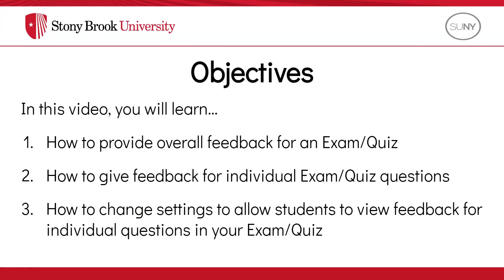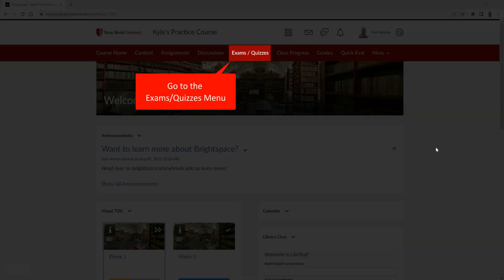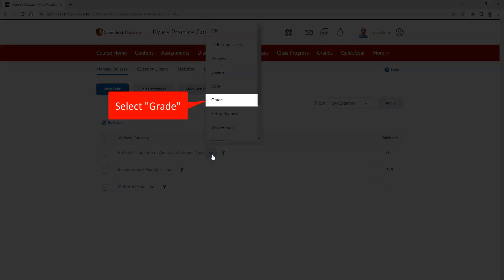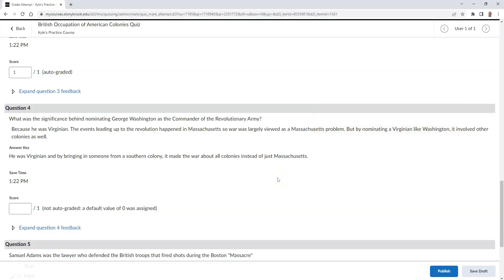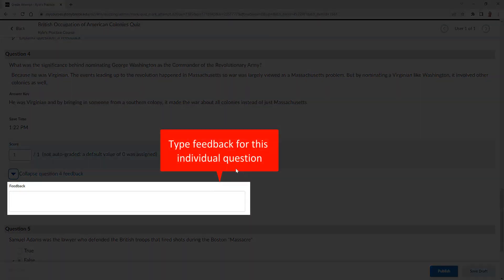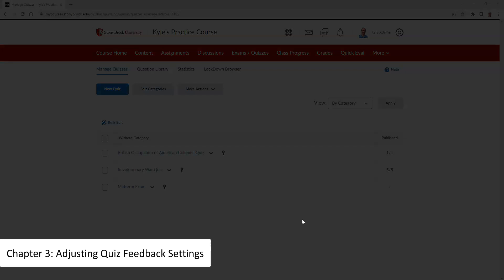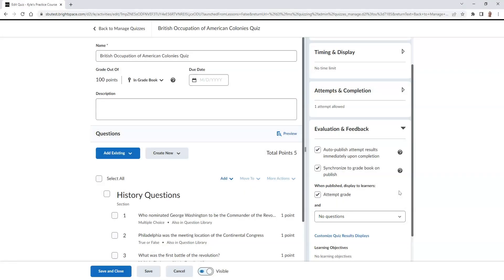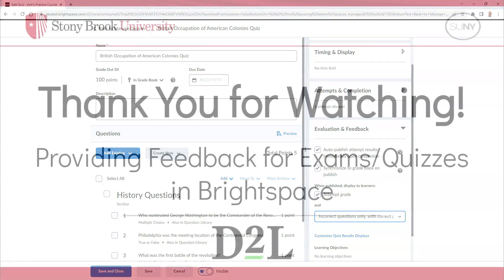Providing Feedback for Exams/Quizzes in Brightspace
Intro: 0:00
Chapter 1: Leaving Overall Feedback on an Exam/Quiz Attempt 0:28
Chapter 2: Leaving Feedback on an Individual Question 2:34
Chapter 3: Adjusting Quiz Feedback Settings 3:34